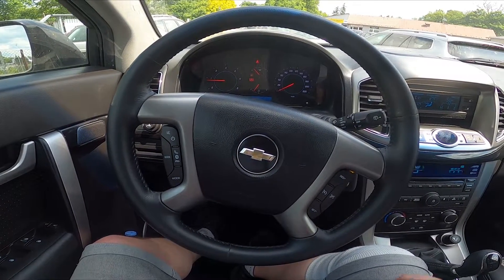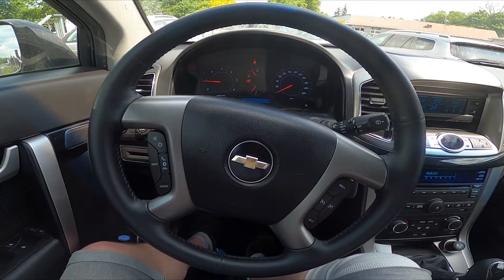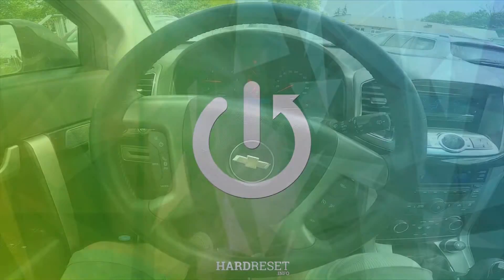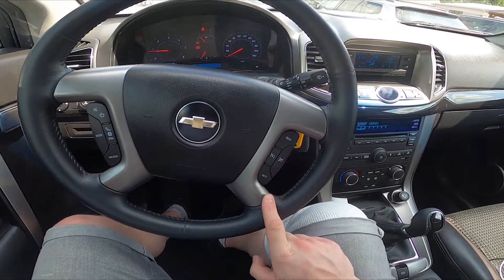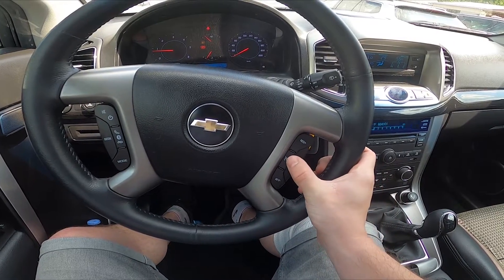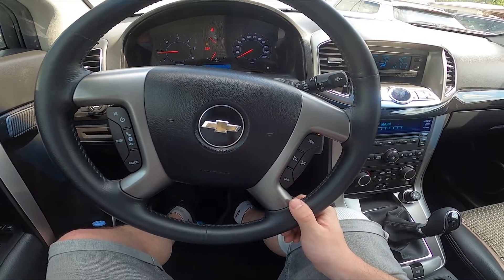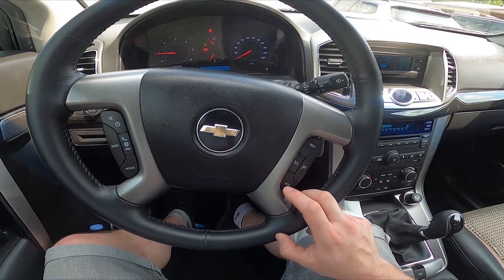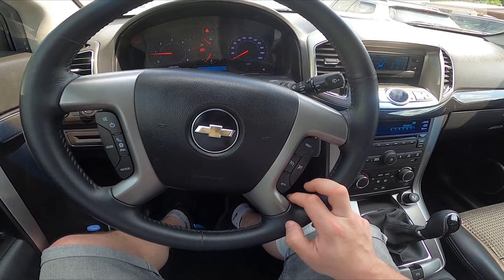How to Enable or Disable Cruise Control in Chevrolet Captiva II ( 2011 - now )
Find out more info about the Chevrolet Captiva II ( 2011 - now ) :
If You have Cruise Control in Your Chevrolet Captiva II it will be great to learn how to use it. Thanks to Cruise Control You can drive long and straight distances without the need to press the acceleration pedal. Follow the video above to learn how to manage Cruise Control in Your Chevrolet Captiva II!

Years of Production:

2011 - now

Series:

Crossover
SUV
Terenowe